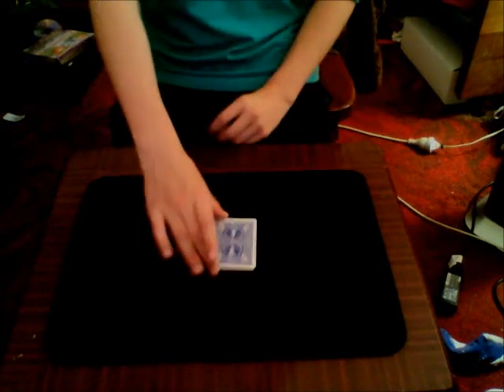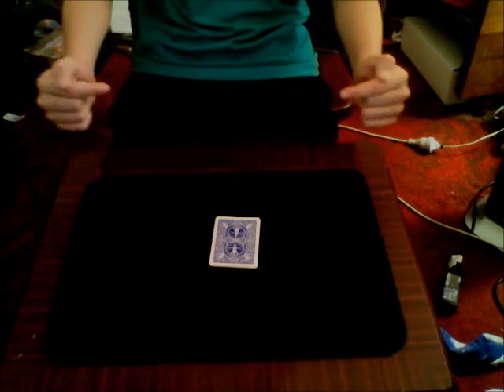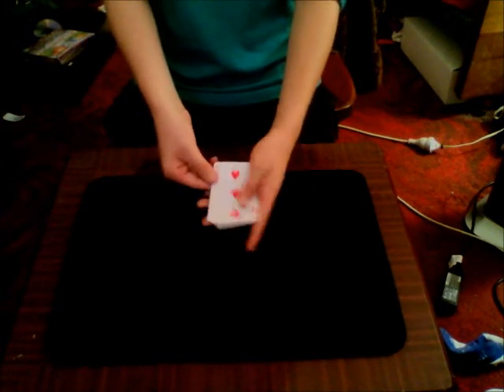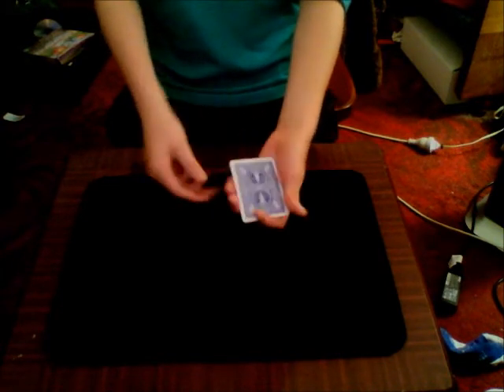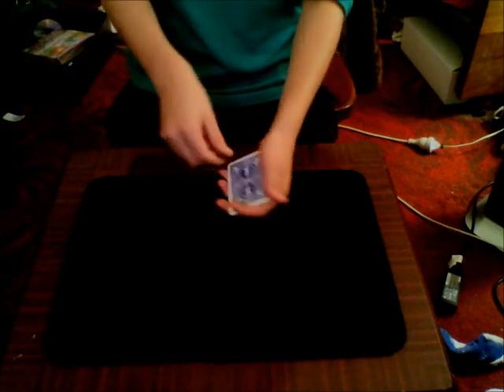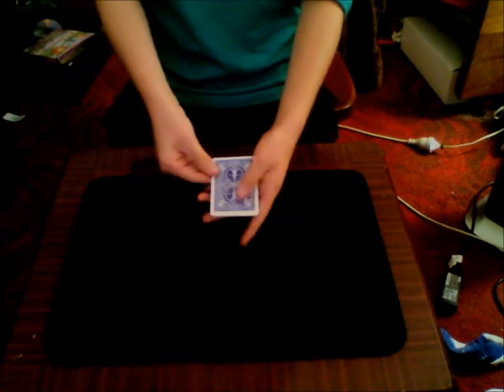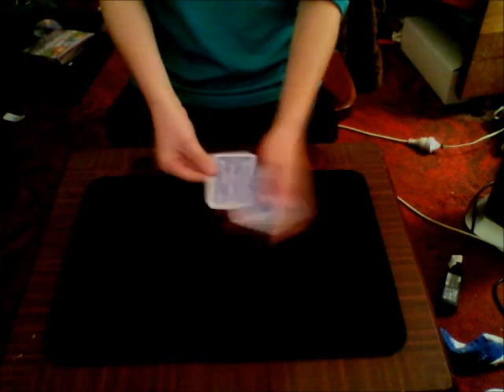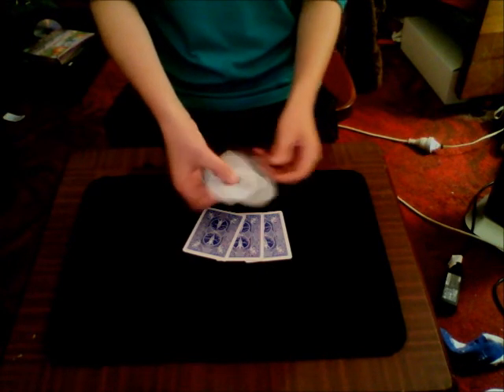Alex Elmsley's 4 Card Trick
this is a great little card trick and will give great reactions from spectators